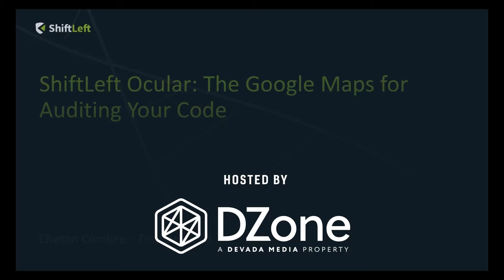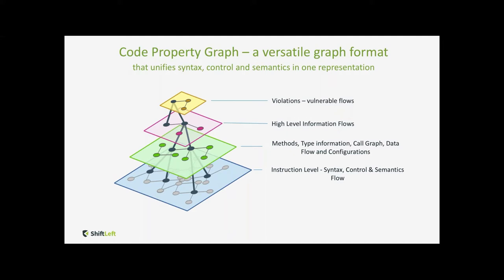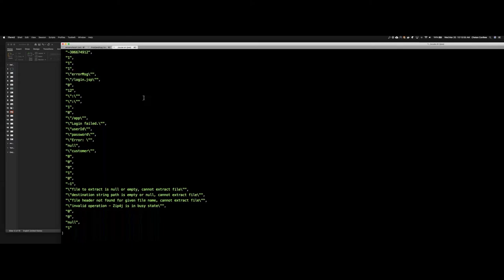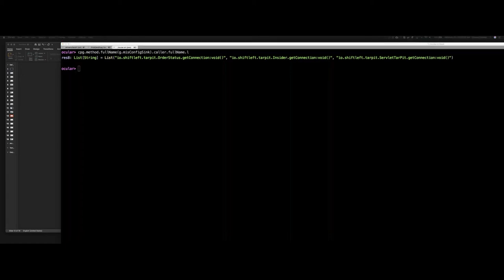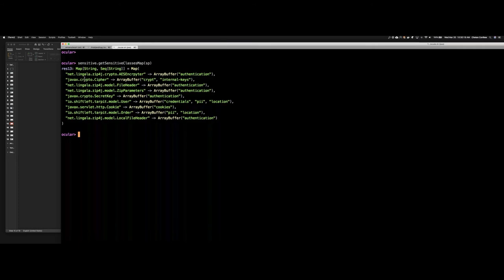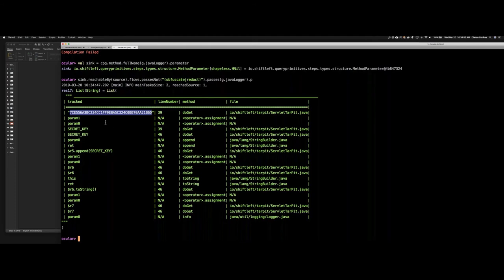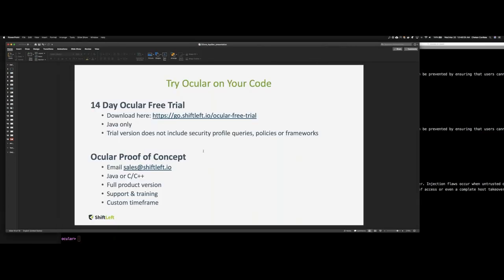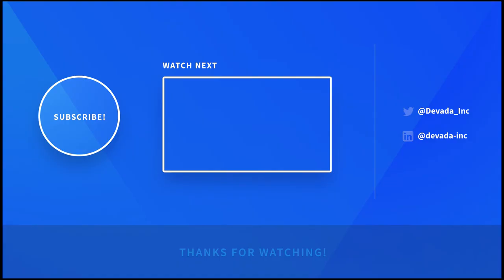Shiftleft Ocular: The Google Maps for Auditing Your Code | DZone.com Webinar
Ocular is a code exploration product with powerful code querying capabilities for Java, C#, and C/C++. Similar to the way Google Maps provides an overview of the geography and routes to nearby destinations, Ocular helps navigate your code, understand how data flows from component to component, and ultimately, uncover flaws and security vulnerabilities.

In this webinar, we give an introduction to Ocular's capabilities, showing how it can be used to understand the structure of your code, the way it interfaces with other components, and finally, scan for application-specific vulnerability patterns. These patterns can take into account the context the application runs in, the business logic, and the pitfalls of custom libraries and frameworks. This provides code auditors & reviewers with the ability to tune powerful static analysis primitives to the needs of their code bases, which stands in stark contrast to the ineffective one-size-fits-all offerings that classic static analyzers provide. We will introduce you to the concept of query-based code analysis, show you how to hunt the following six types of vulnerabilities:

1. Critical data leakage
2. SQL injection
3. Denial of service (DoS)
4. Reflected cross-site scripting (XSS)
5. Cookie poisoning
6. Security misconfiguration

Hosts:
Andrew Fife, ShiftLeft
Chetan Conikee, ShiftLeft

About DZone:
DZone.com, a Devada Media Property, is a hub of articles and tutorials written by software developers for software developers. Learn more about what’s trending in software development and get tutorials on top tech products by watching our latest videos and webinars.